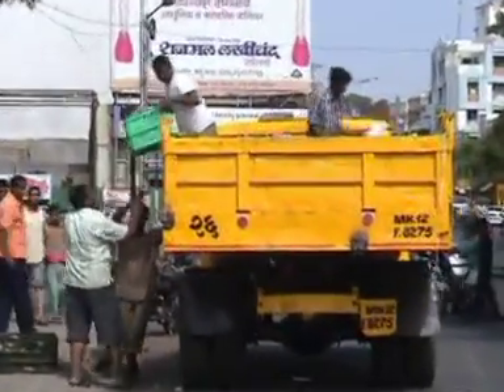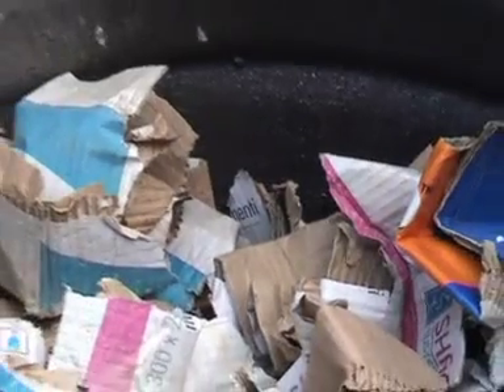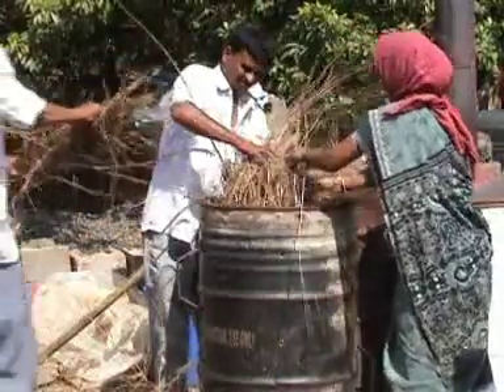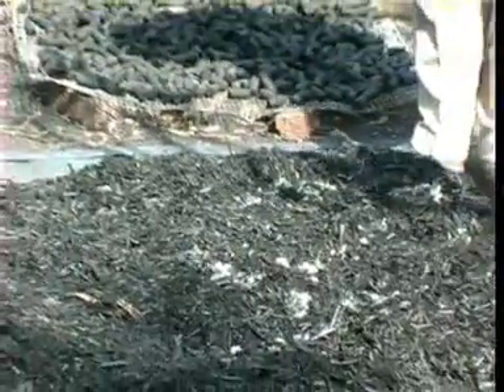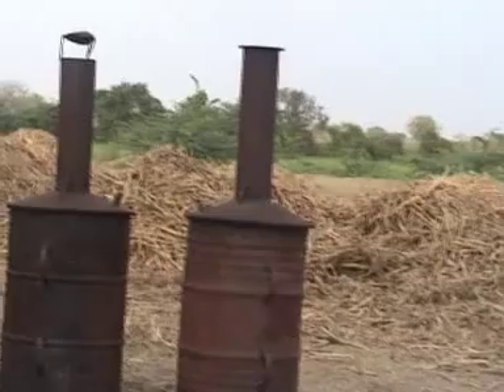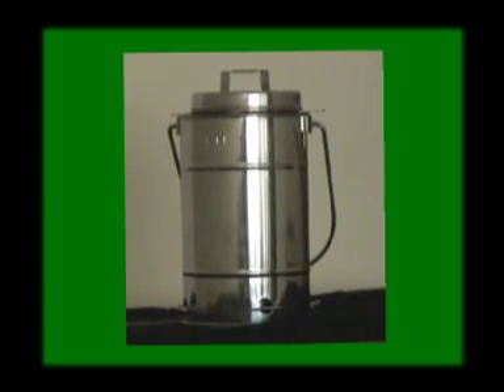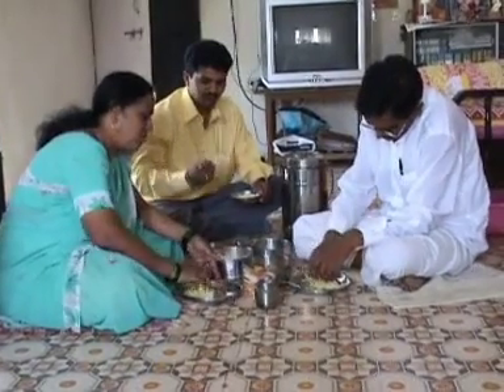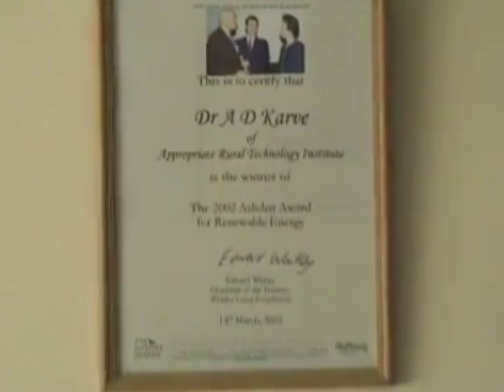ARTI - Easy barrel method for biochar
Biochar is produced by heating biomass in the total or partial absence of oxygen. Pyrolysis is the most common technology employed to produce biochar.

Permaculture - comprehend and copy nature - Canary Islands - La Palma

“The prime Directive of Permaculture: The only ethical decision is to take responsibility for your own existence and that of our children’s. Make it now.” Bill Mollison.

„Though the problems of the world are increasingly complex, the solutions remain embarrassingly simple” (Bill Mollison)

“The greatest change we need to make is from consumption to production, even if on a small scale, in our gardens. If only 10% of us do this, there is enough for everyone. Hence the futility of revolutionaries who have no gardens, who depend on the very system they attack, and who produce words and bullets, not food and shelter “(Bill Mollison).

“Without trees, we cannot inhabit the earth“ (Bill Mollison).

“Animals are the messengers of the tree, and trees the garden of animals. Life depends upon life. All forces, all elements, all life forms are the biomass of the tree” (Bill Mollison).

“Within every problem lies the solution.” “The only limiting factor is information” (Bill Mollison).

“Trees are cool, they grow!” (Wangari Maathai).

“Nature is the best thing we have got, point to something other…we haven’t anything else, it hasn’t only survived, it has thrived“ (Geoff Lawton).